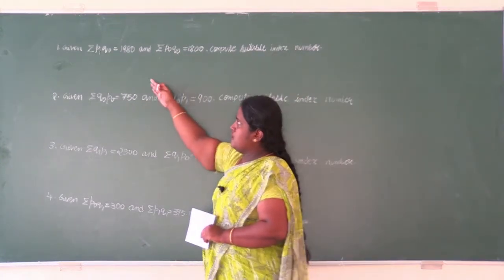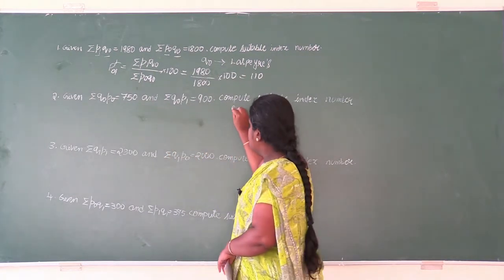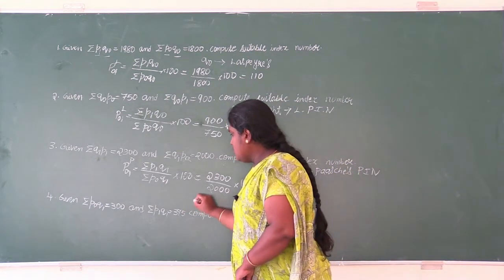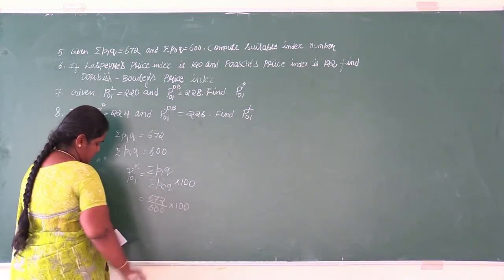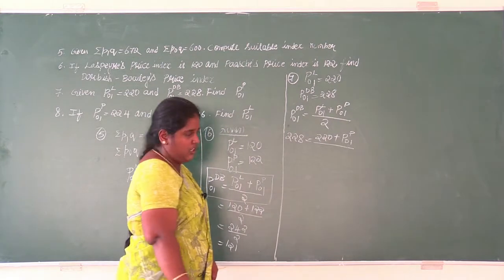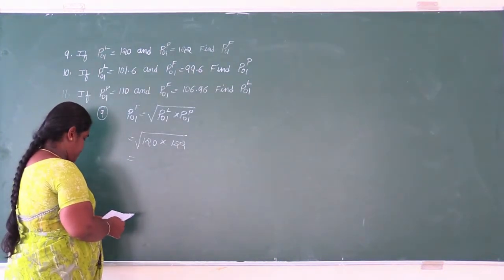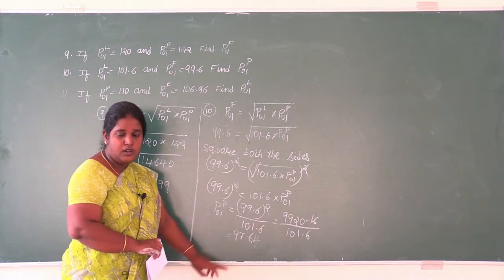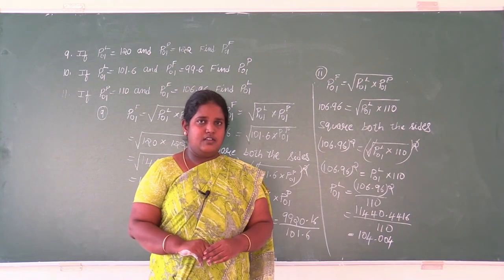St Philomena's P.U.College, Mysuru, statistics class 23,Problems on Weighted Aggregative -Ms Sumaya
Chapter 2 : Problems on Weighted Aggregative part 2